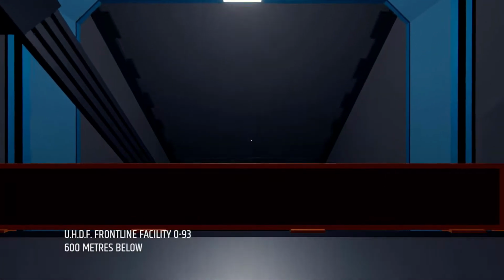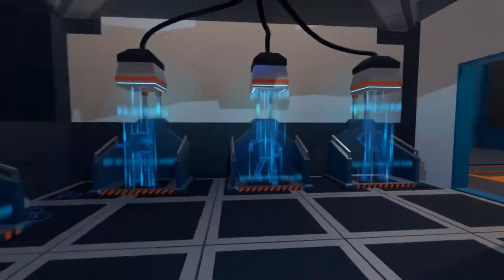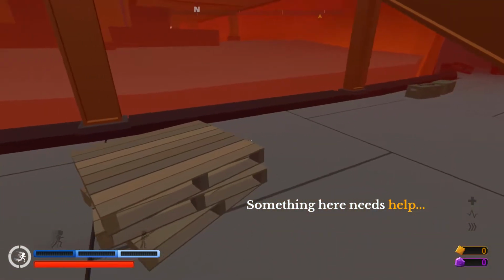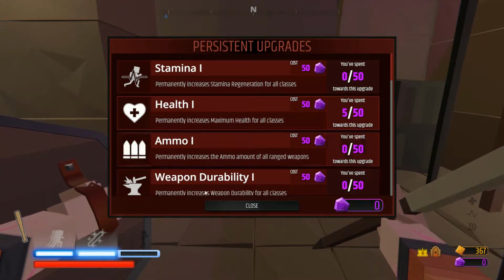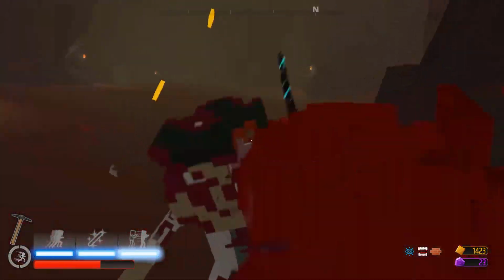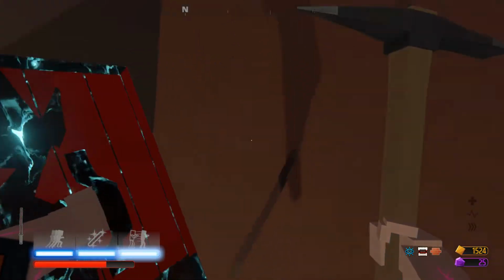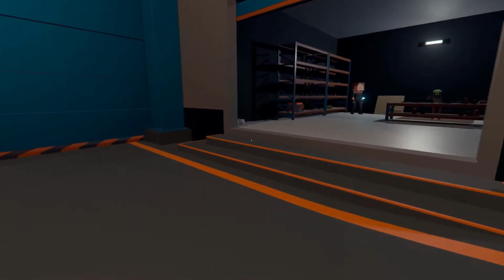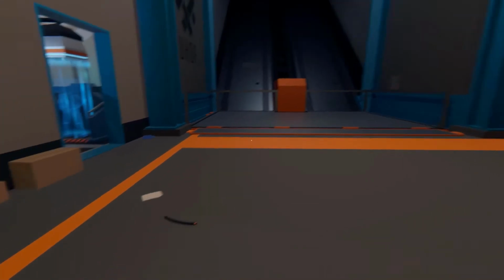Paint Town Red | Entering Beneath...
This game is super fun to play and i can't wait for Beneath to release Co-op.

Leave a mf comment